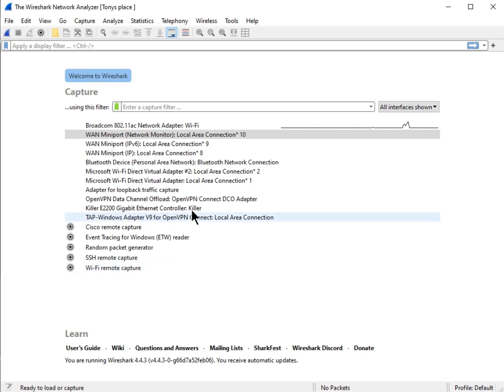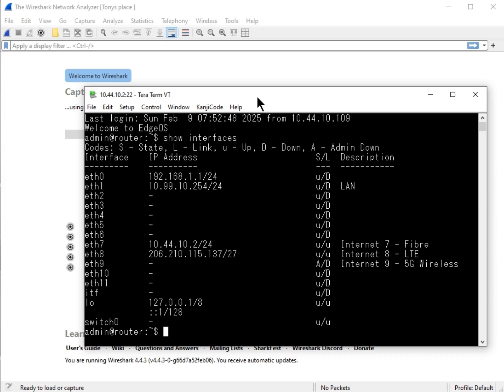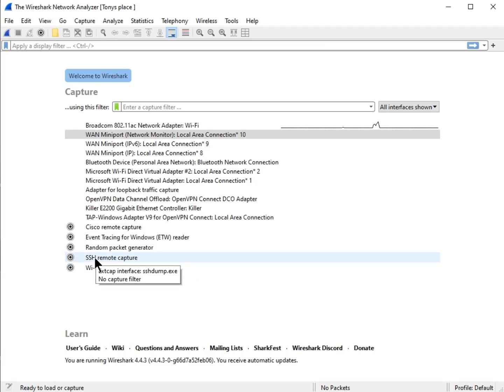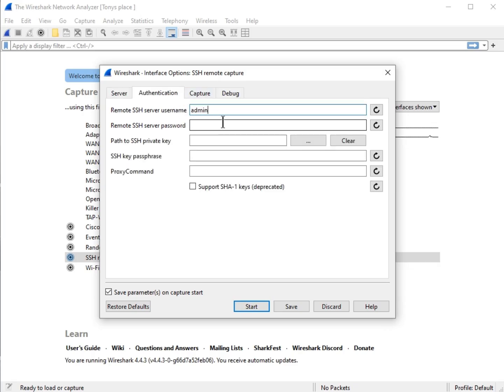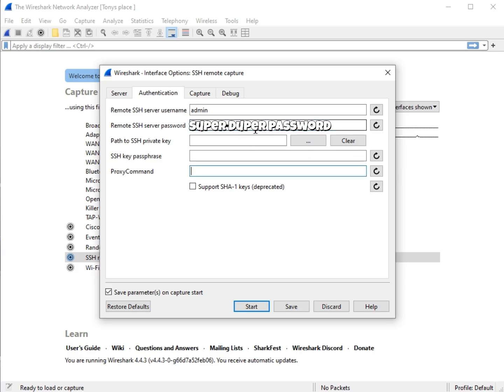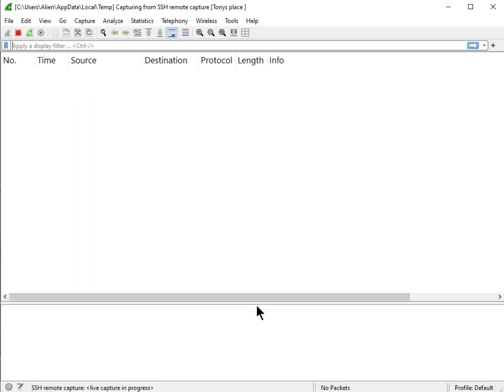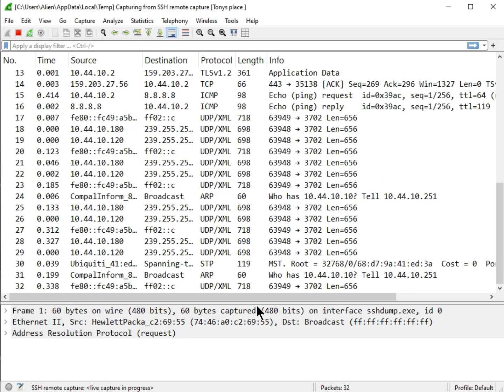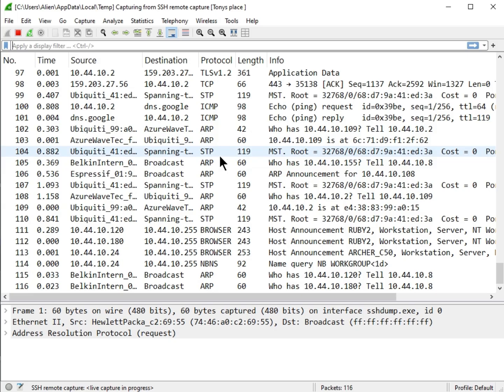Remote Wireshark Capture Using SSH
Back in the day when Wireshark used Windump, I did a write up on how to remotely connect to another computer and capture some packets as well as show people in my training sessions.
When Wireshark went to npcap, that remote feature seemed to have disappeared.
To be clear, I am not suggesting this tip will replace a packet capture appliance, but like I said in the video, it works great in a pinch and I encourage you to try it.